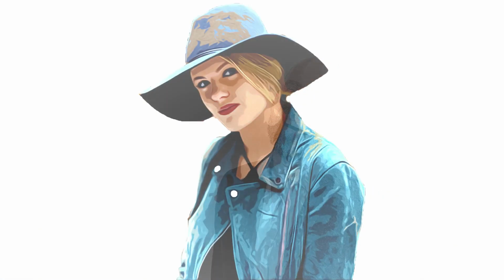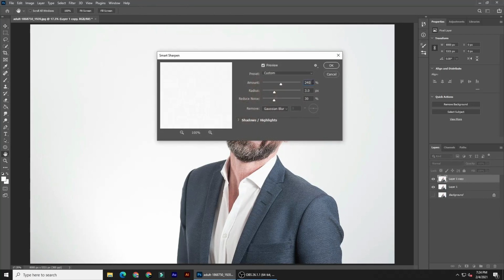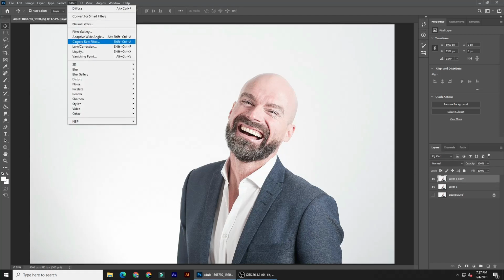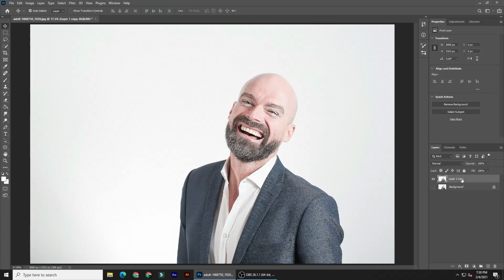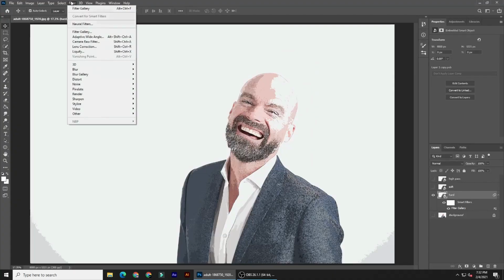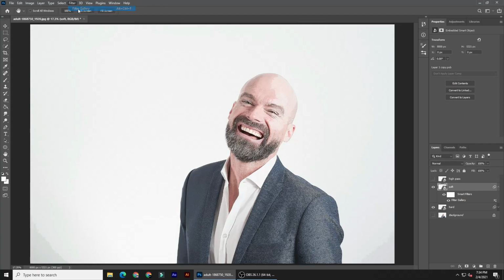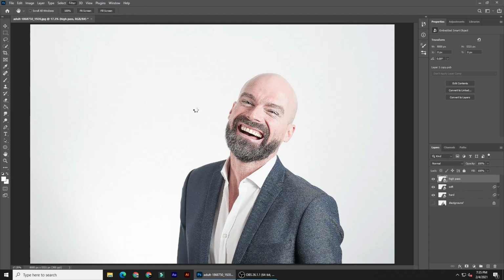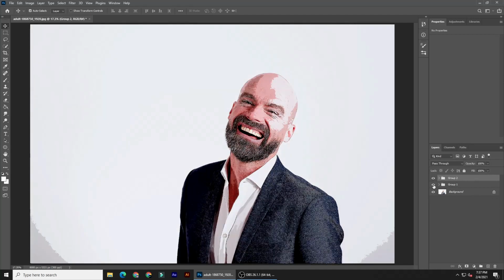How To Make Vector Art Effect In Photoshop / Photoshop tutorial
In this vector art Photoshop tutorial, you'll learn how to make vector art in Photoshop using only some filters. at the end of tutorial you'll be able to convert any image, photo to vector art in a few minutes. This is a how to create vector art quickly tutorial, no pen tool is used here! Just make vector art in photoshop without spending hours doing it!